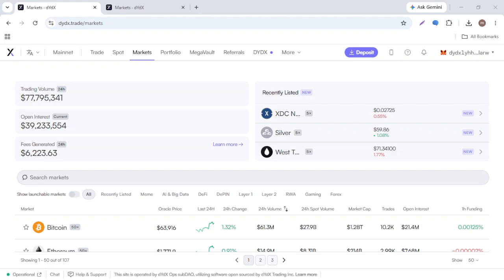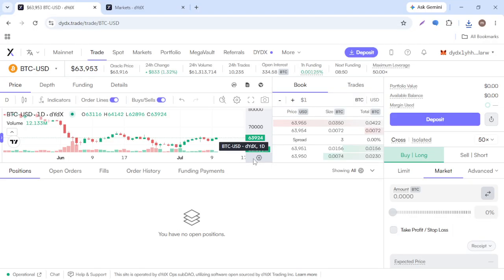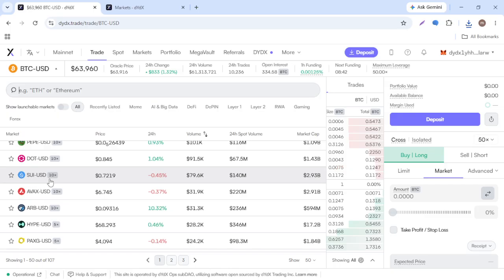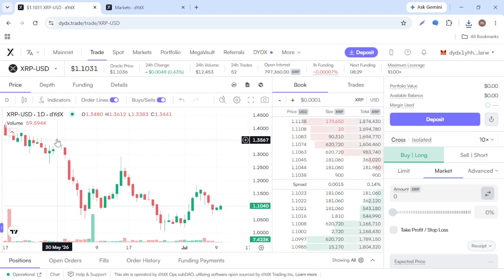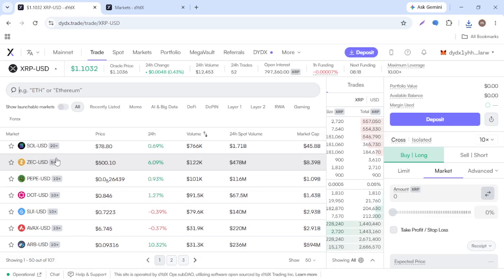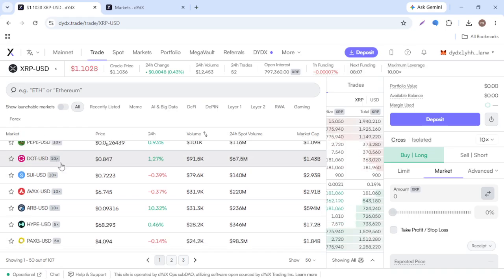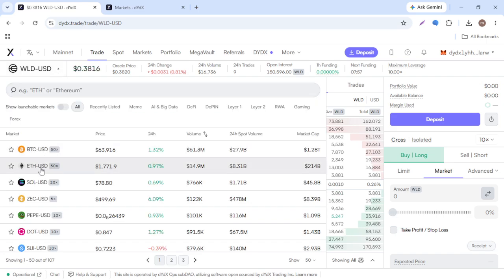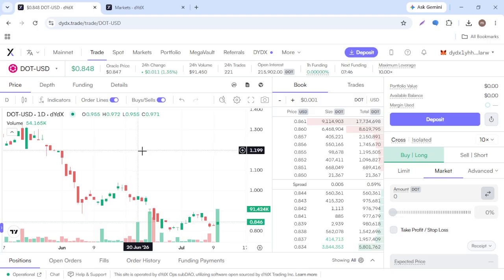How To Find Trading Pairs On dYdX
Learn how to find trading pairs on dYdX quickly and easily. This step-by-step tutorial shows you how to open the market list, search for specific cryptocurrencies, view important market information, and switch between trading pairs without leaving the trading interface. By the end of this guide, you'll know how to navigate the available markets on dYdX and find the trading pair you want.

Video Chapters
00:00 - Introduction
00:08 - Open the Market List
00:16 - Search for a Trading Pair
00:34 - Review Market Information
00:57 - Switch Between Trading Pairs
01:12 - Conclusion